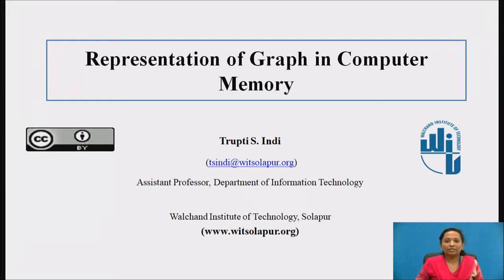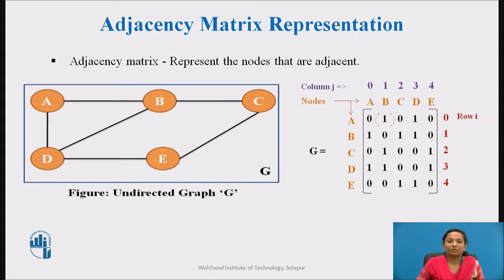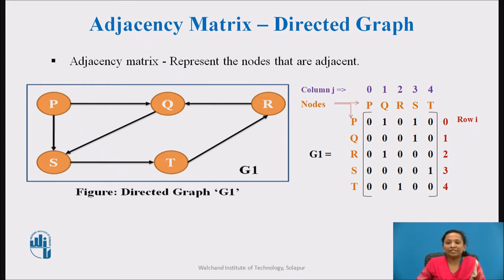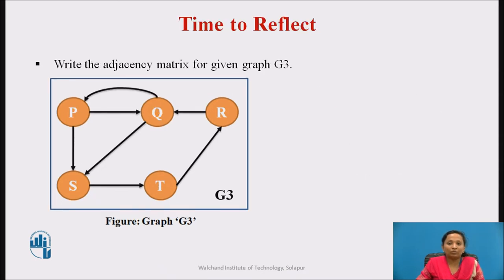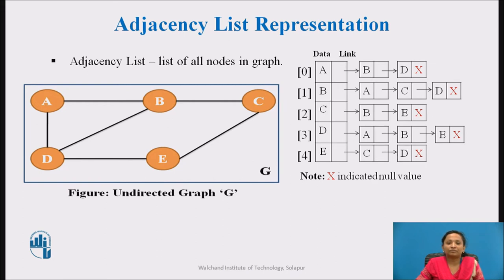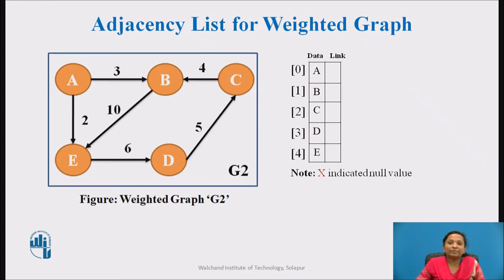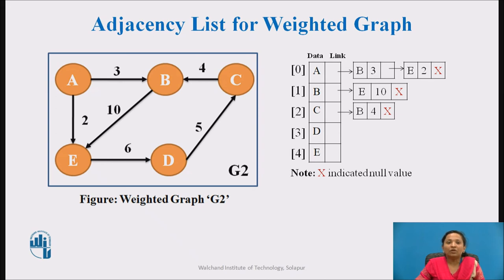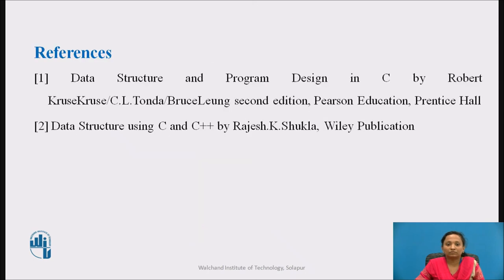Representation of Graphs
In this lecture, we will be discussing about adjacency matrix and adjacency list representation for graph data structure in computer memory.

Mrs. Trupti S Indi
Assistant Professor